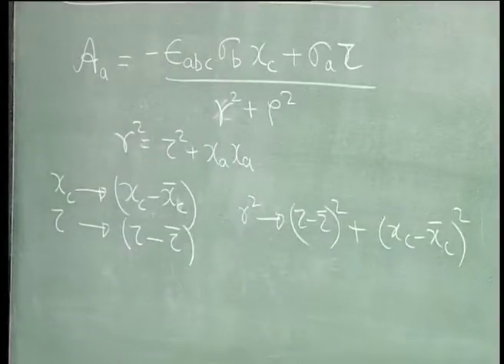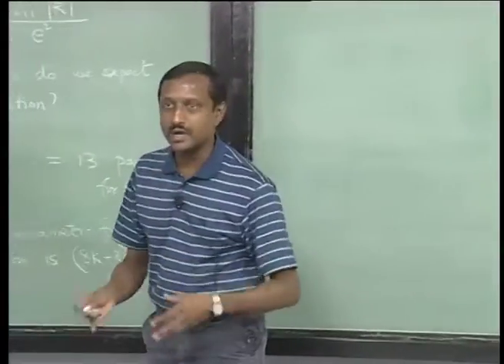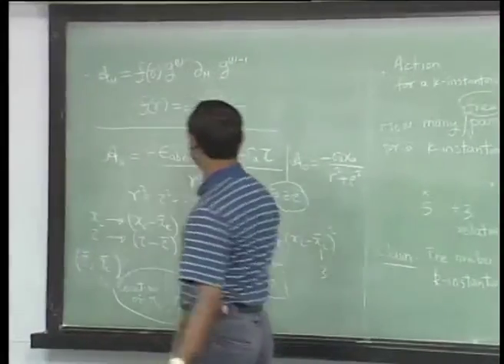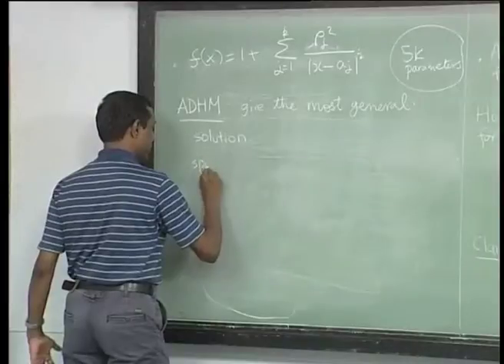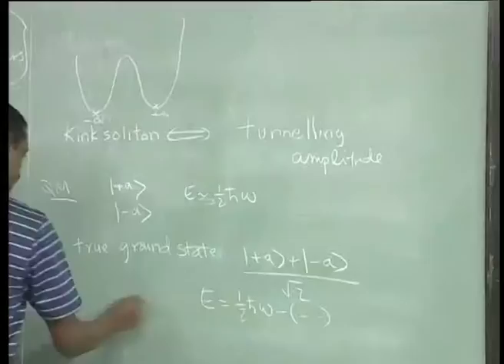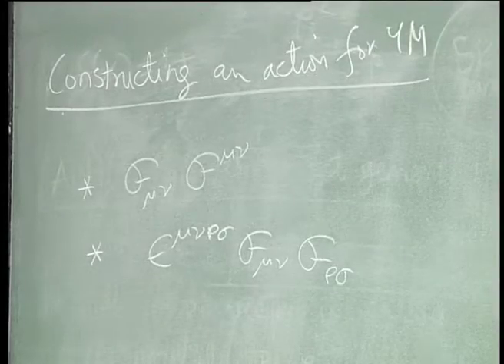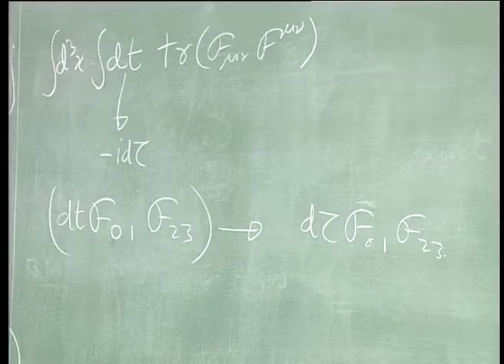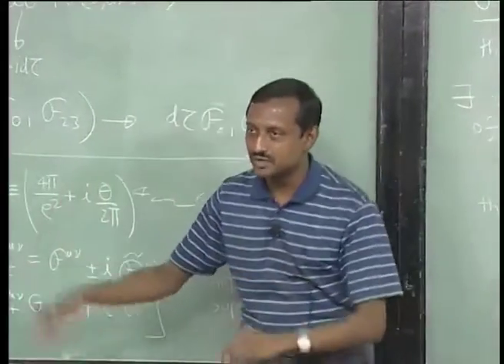Instantons - IV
Subject: Physics